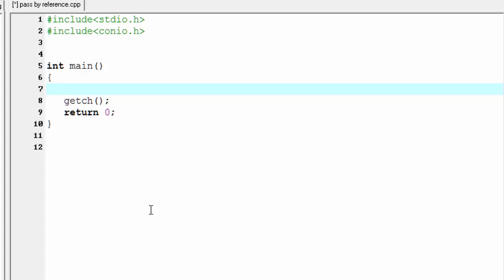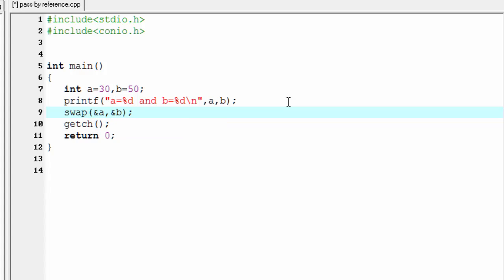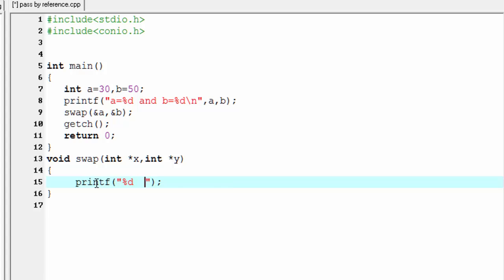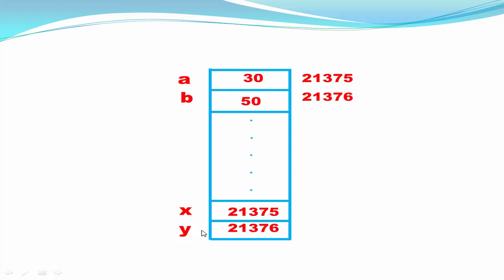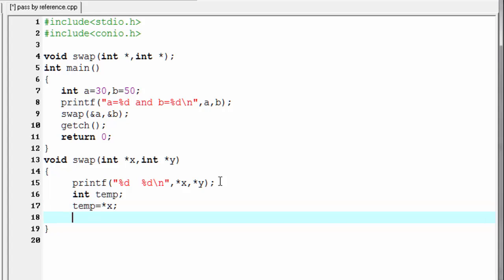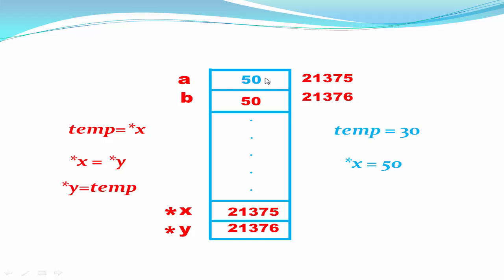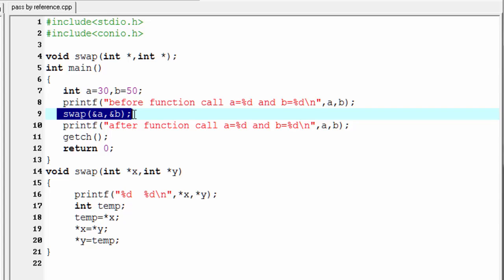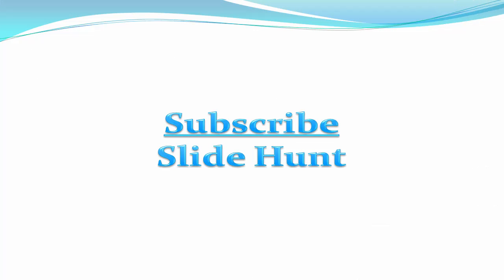C programming video tutorial - pass by reference with example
From this tutorial you can learn about pass by reference in details.If you see this tutorial you will get a clear idea about the differences of pass by value and pass by reference.